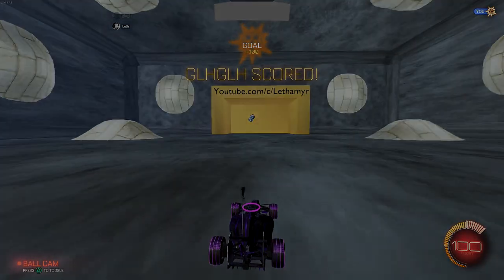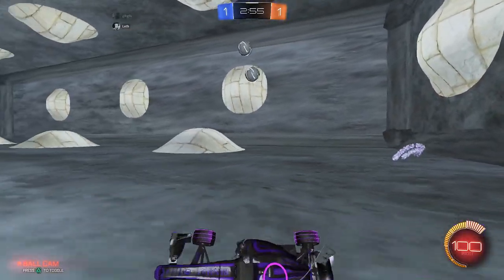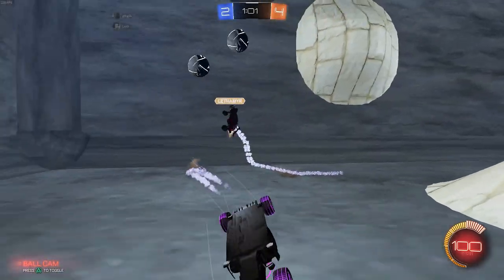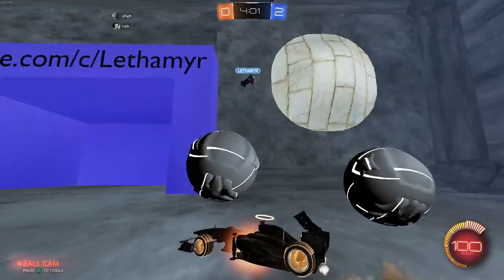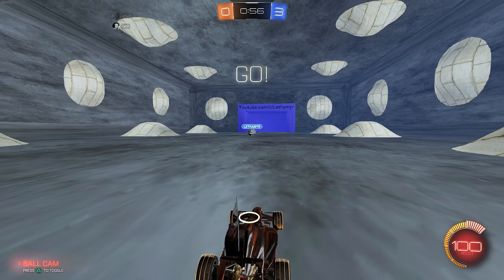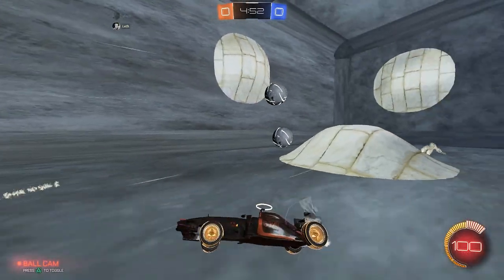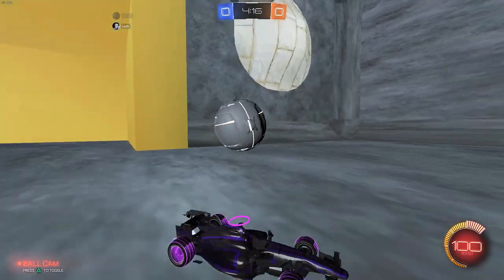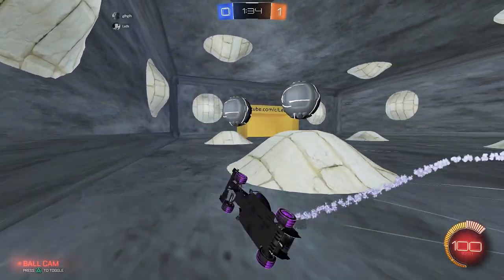Mods & Rockets (Ep 2) - We Attached Two Rocket League Balls Together!